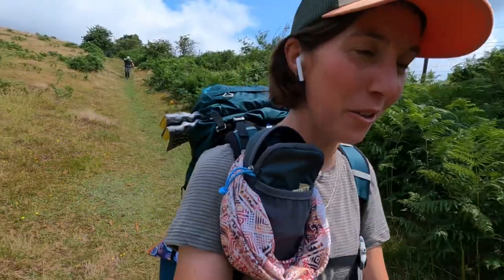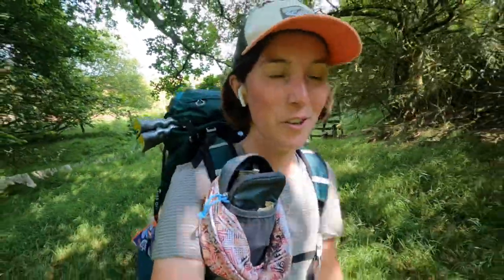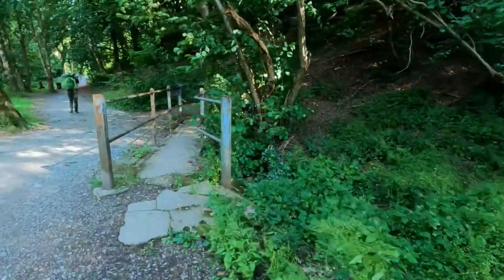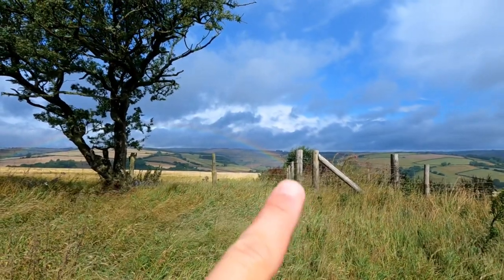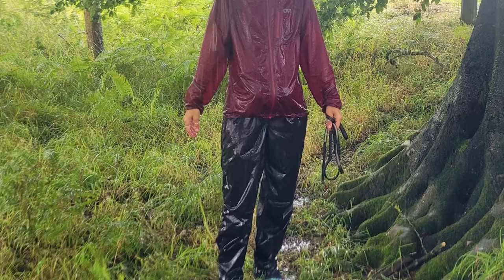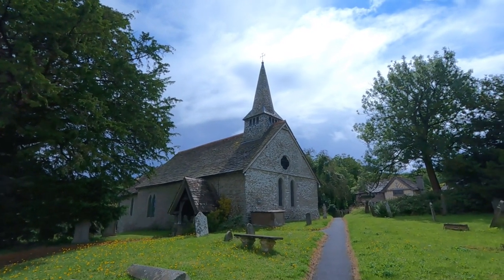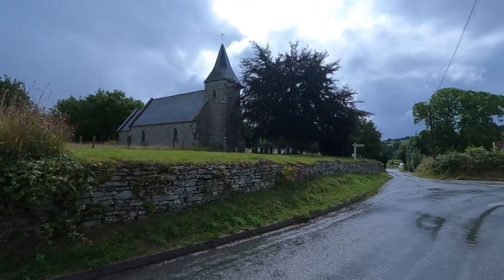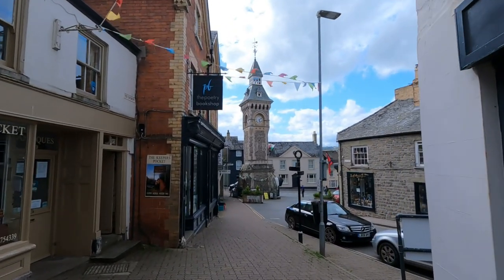JoGLE ep. 31: Offa's Dyke Path Days 7-9 | Steep climbs in the Shropshire Hills and even MORE RAIN!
Join us for Days 77 to 79 of our End-to-End hike across the UK where we continued on the Offa's Dyke Path across the beautiful (but very steep!) Shopshire Hills and onto Britain's Book Town Hay-on-Wye.
We had again some very unsettled weather with an insane amount of rain and strong winds. Definitely the wettest days of our JoGLE hike so far...
The days were quite tough but the landscape was very beautiful with rolling hills and beautiful views over English and Welsh countryside.

Route:
Mellington Hall-Knighton (15.5mi/25km)
Knighton-Kington (13mi/21km)
Kington-Hay-on-Wye (16.5mi/26,6km)

-- In April 2023, I set off on my biggest adventure so far: A 1600mile long hike all across Britain from Dunnet Head in Scotland to Lizard Point in Cornwall. I'm going solo with my rescue dog Otto, (wild) camping along the way. --

My dream is to make a living out of my passion for being outdoors, hiking and creating videos that brighten your day! If you enjoy the videos and want to support our adventure with a treat for Otto and a coffee for me:
Your support means the world and I’m really grateful!

I’m a bit behind on posting these videos (filming and editing while on trail is quite a task!) but I'm uploading new videos every Sunday and Wednesday now so that I can catch up quickly and be more up-to-date.

Elli and Otto